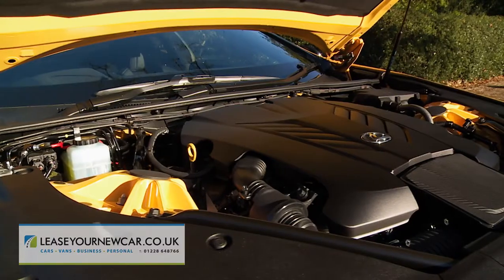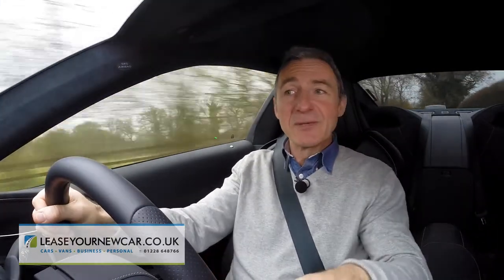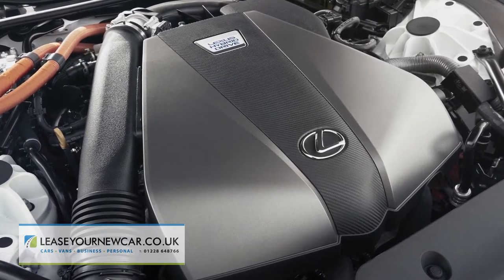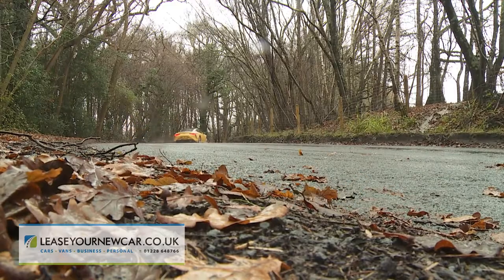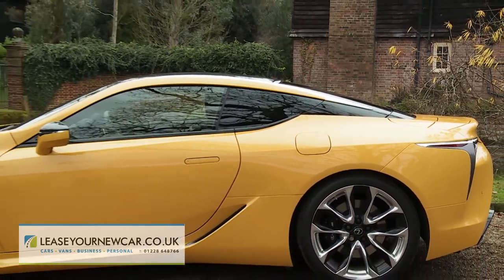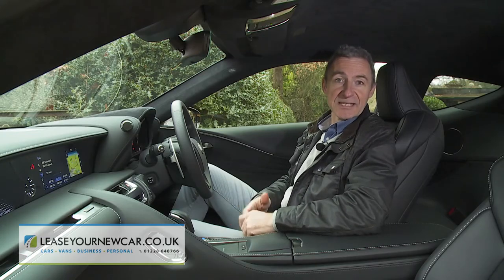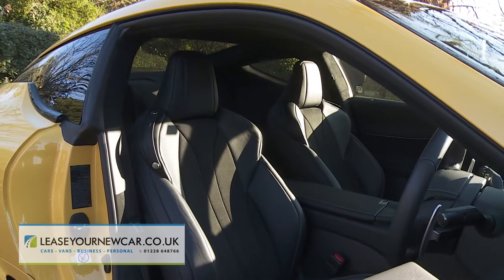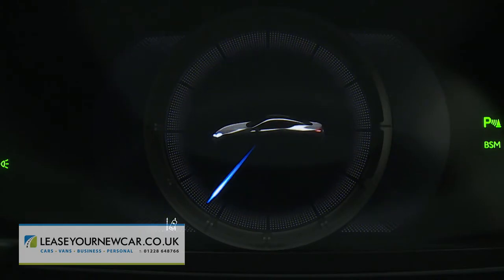Short review of a Lexus LC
This is a short review of a Lexus LC. In this video it will go through different aspects of the vehicle from the interior and exterior to what's under the bonnet. If you would like anymore information on one of these or anything leasing in general then please see the about section for all of our details, we look forward to hearing from you, also please subscribe.